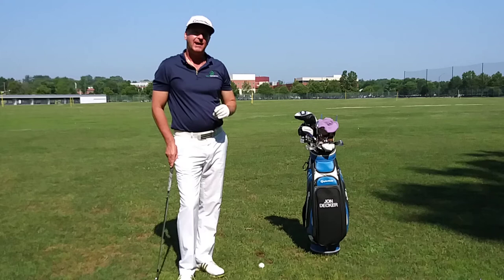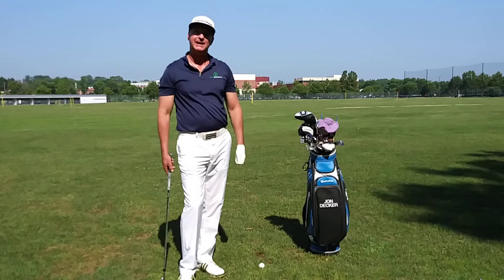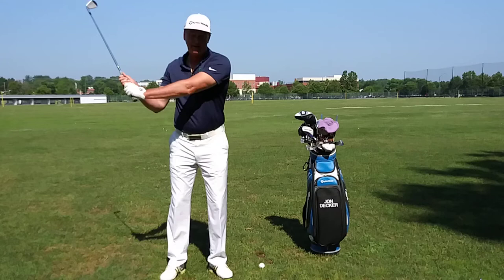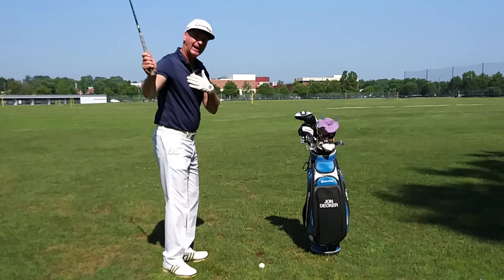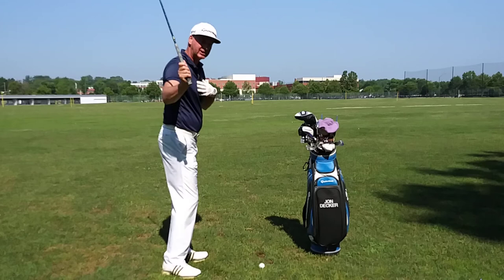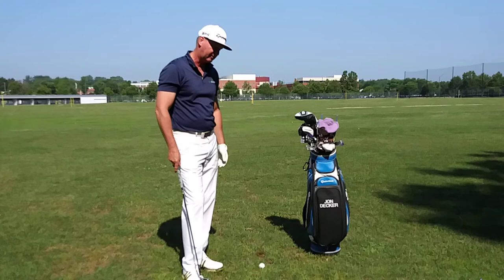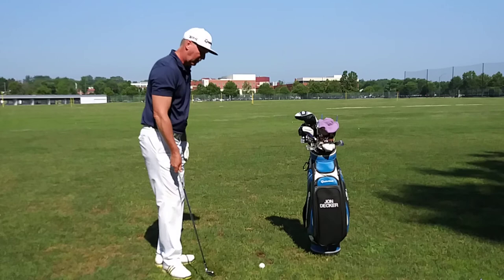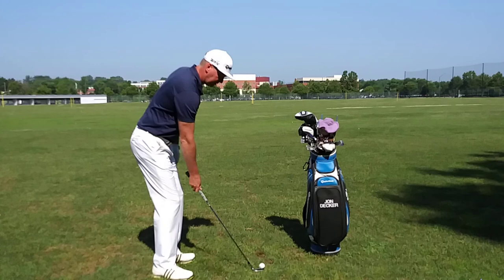Shallow Your Swing for Power and Inside Path